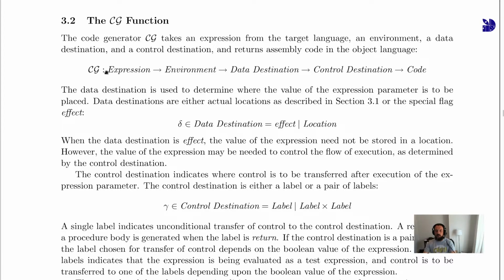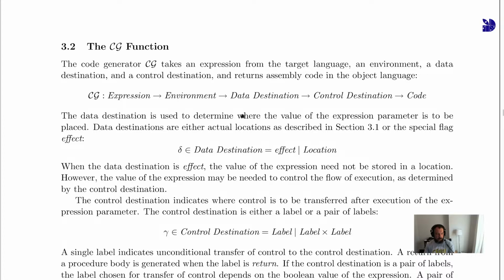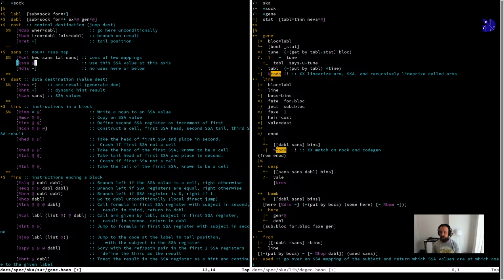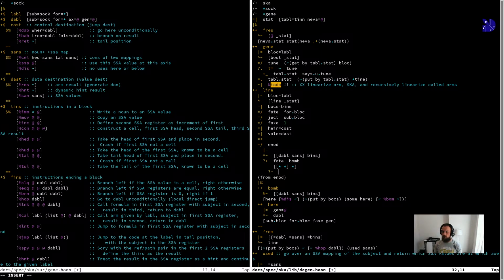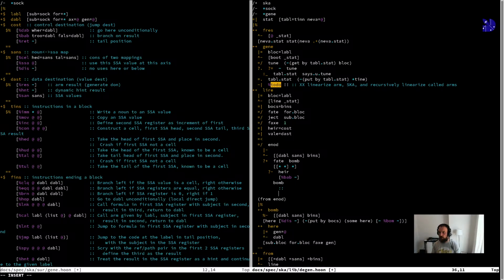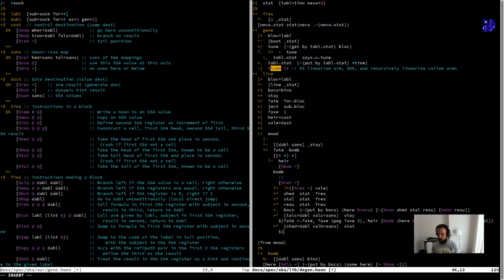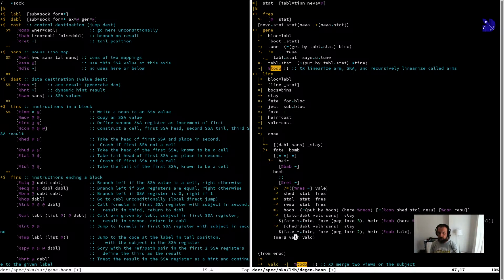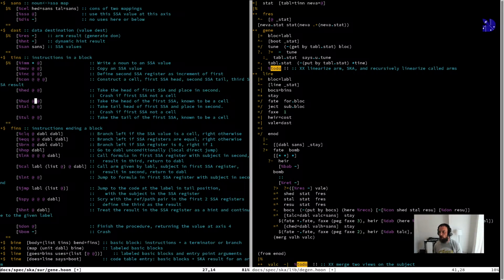Registerization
Nock doesn't have variables. Hoon doesn't even have variables, but rather "faces" which label  axes of the subject with a name. In order to get performant machine code, we need to select axes in the subject, and intermediate values, which should live registers or, failing that, stack slots. This is prior to register allocation as register allocation operates on variable assignments. So how do we infer which subject axes and intermediate values should turn into variable assignments?